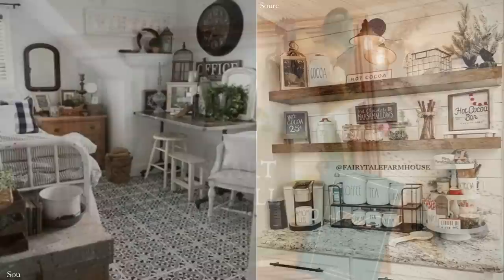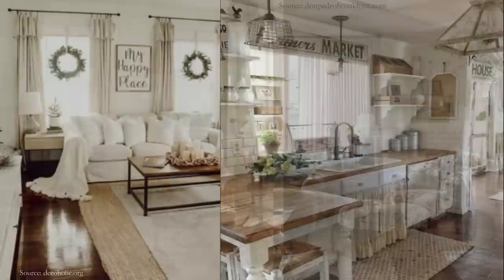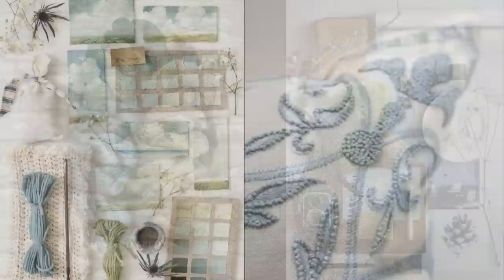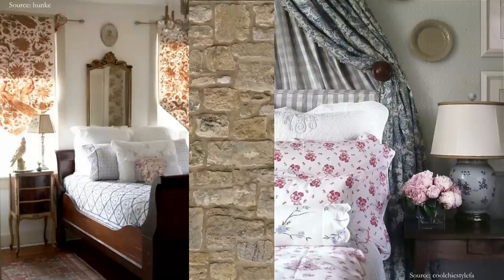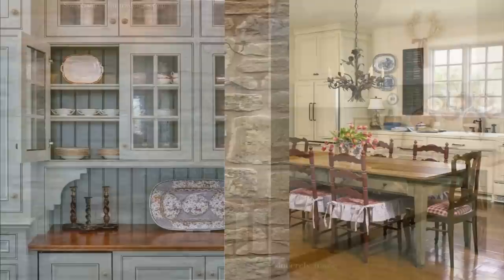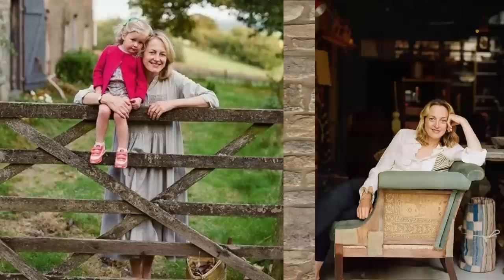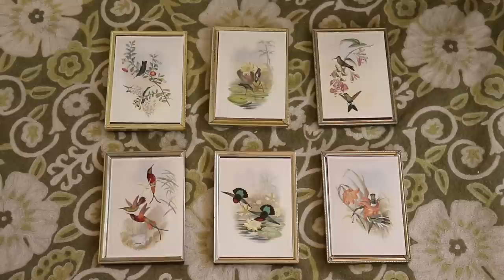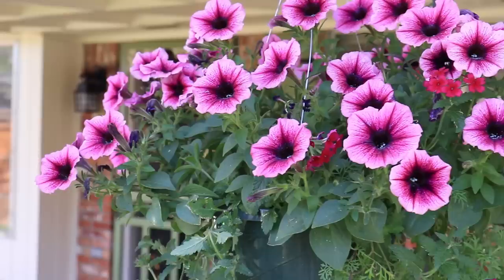Home Decorating Ideas ~ From Farmhouse to Cottage ~ How To Mix Styles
You are wanting to mix the farmhouse and cottage styles, or move away from farmhouse style into a cottage style. You don't want to waste money, or end up with decor that doesn't work... Grab these top three home decorating ideas on how to smoothly, economically mix interior design styes!

Create Academy ~ Rita's Interior Design Course

Andrea:
YouTube channel: Pine and Prospect Home

ENGLISH COTTAGE RESOURCES:
Favorite English Cottage Design Books:

FRENCH COTTAGE RESOURCES:
Our Hearts are in France
Shades of White book
Rachel Ashwell's French decor book
French Country Cottage

Today's music:
Beautiful Moments
Longing to Touch Your Face - Full
Wandering Soul - Asher Fulero